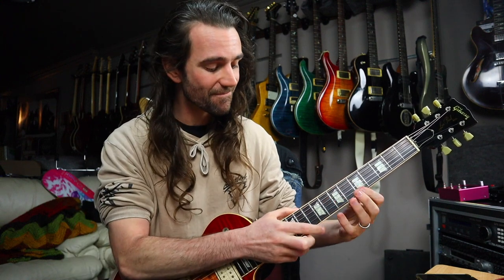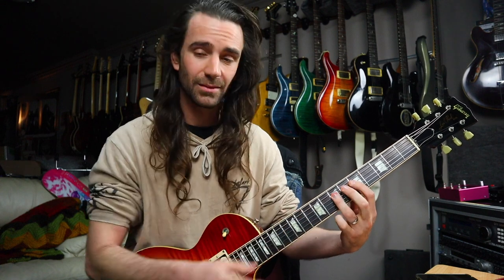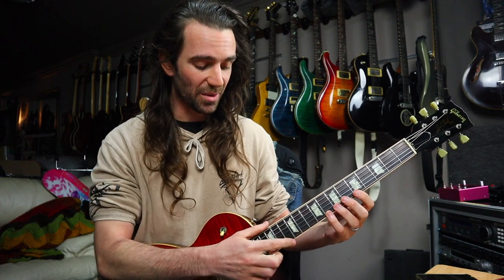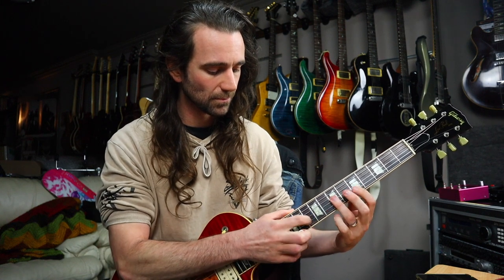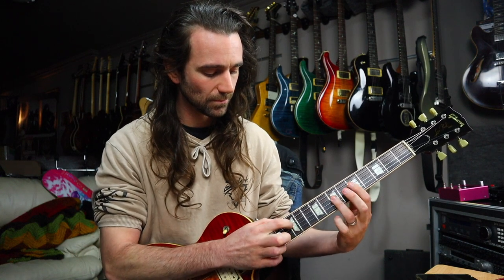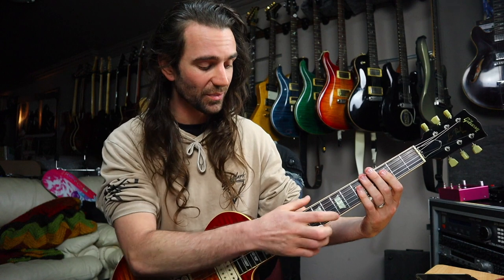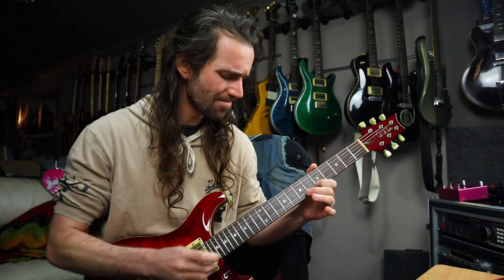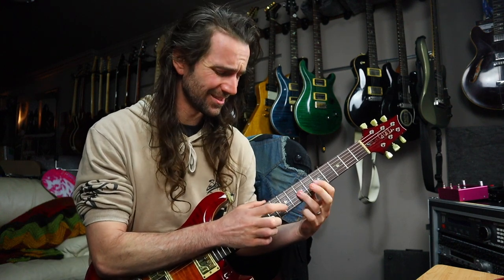(Steve) Lynch Tapped Pentatonics - 5 Minute Licks